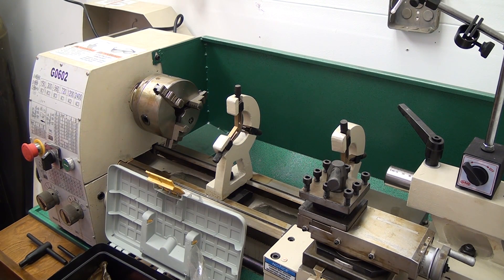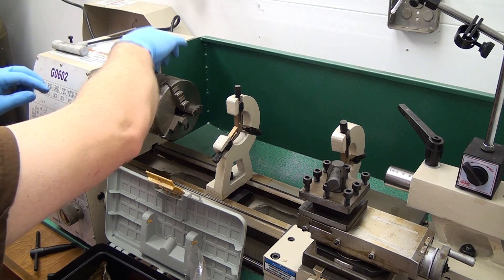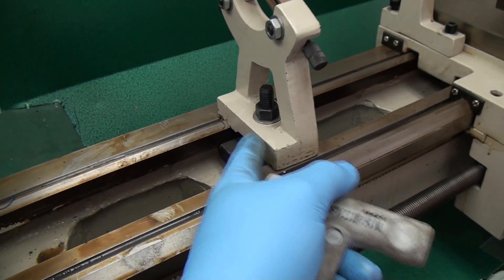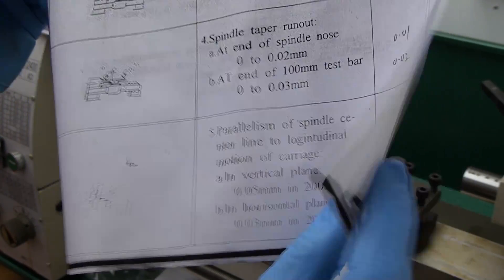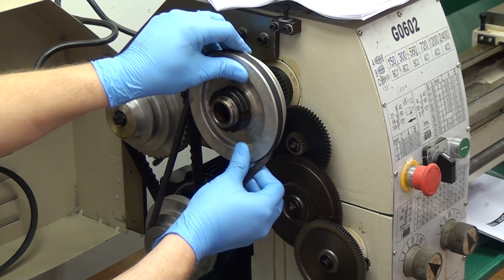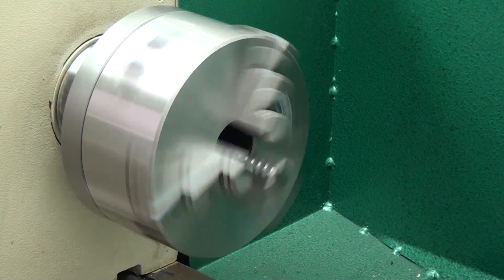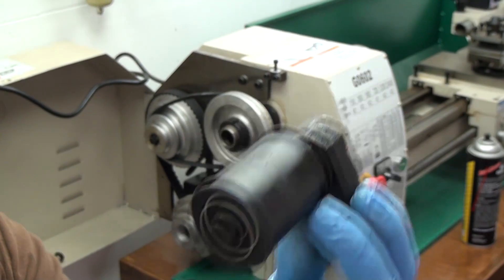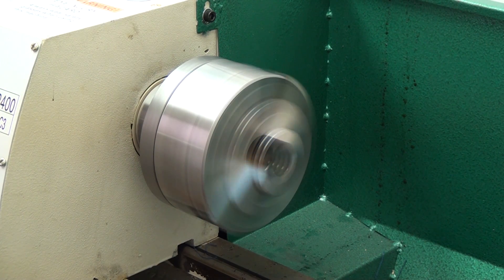04 G0602 Break-In and Chuck Removal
Crushingly dull footage of me breaking-in my lathe while discussing speed changes, rest removal, and other brutally insipid topics.